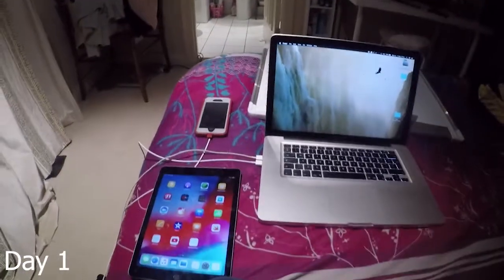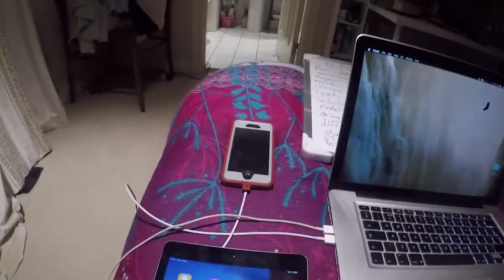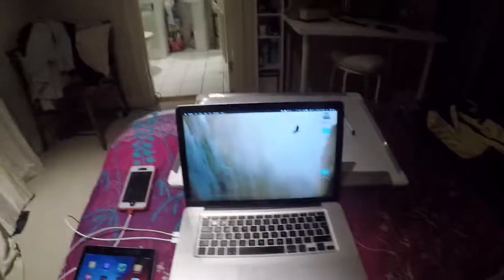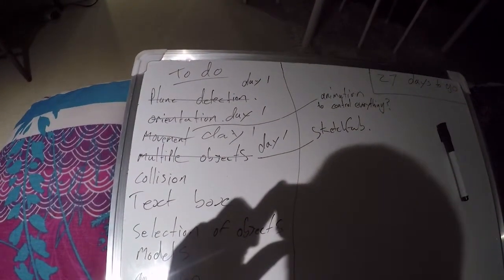AR App Development Vlog 1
Creating a children's augmented reality app for my Masters which we intend on releasing and supporting in the future.
These snapshots help me keep my mind straight as i am developing and also provide a fun record of progress.